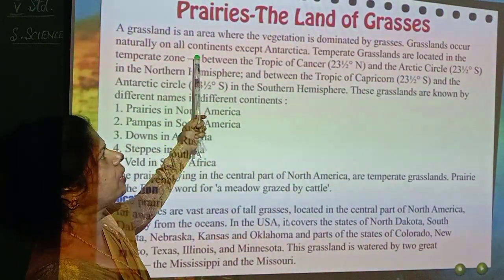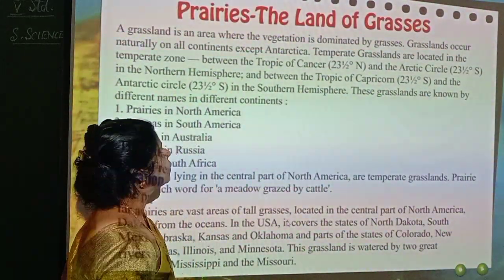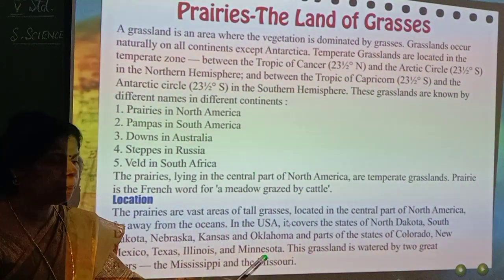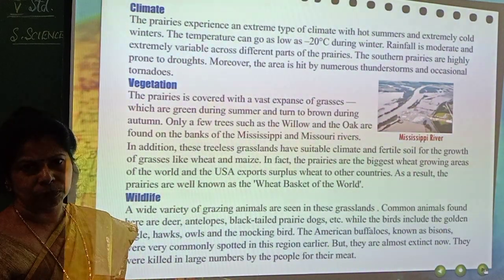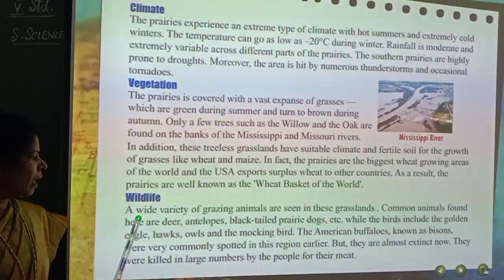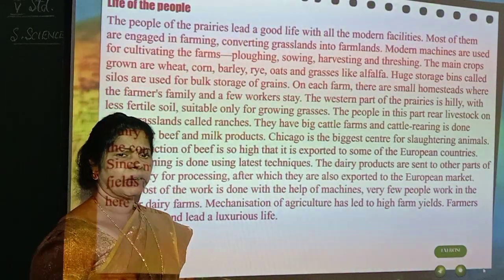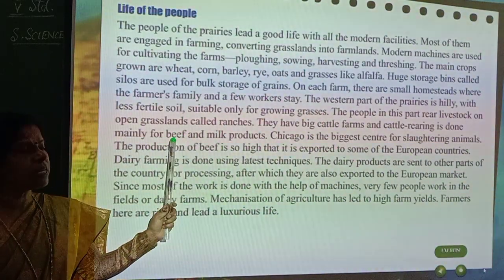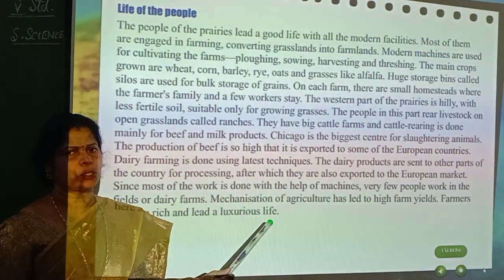5th social L 8 part 1